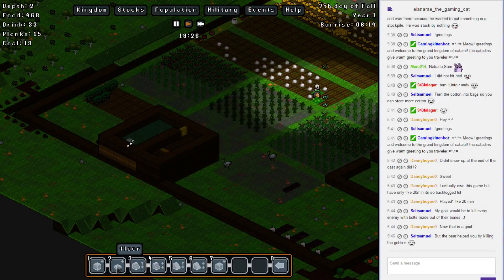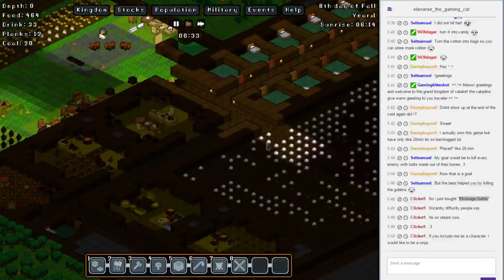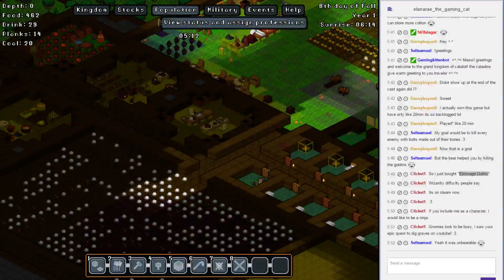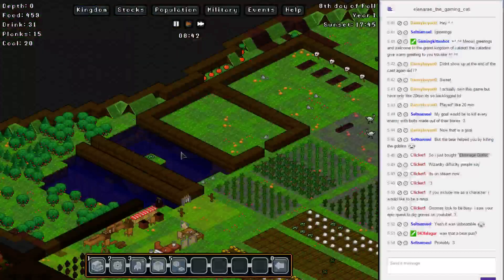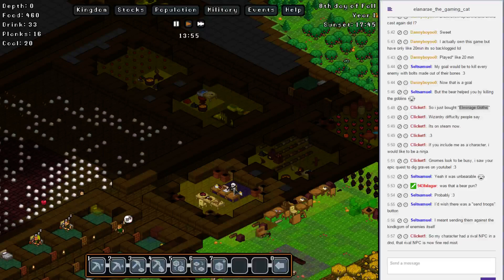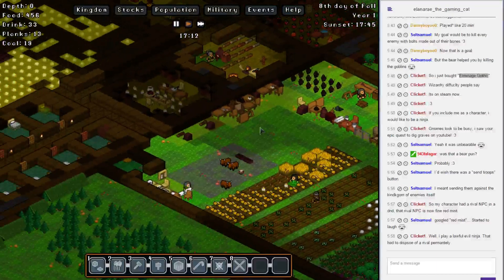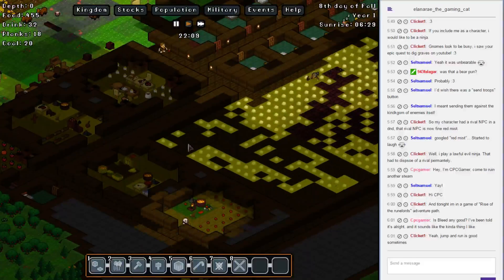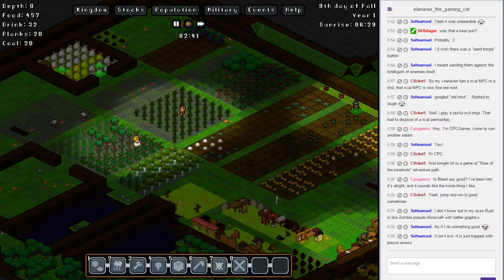Gnomoria: The Glory of Catalot Session 2a - 2 / 20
My Recording Software was a dick so ... yeah :D -- Watch live